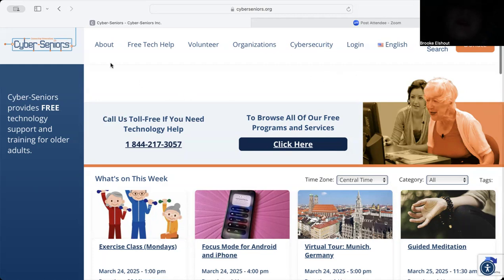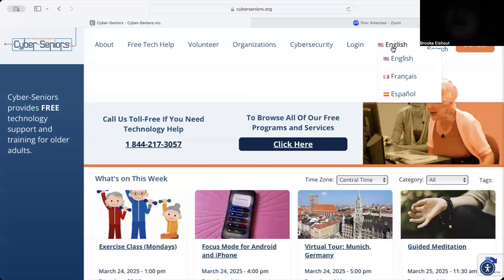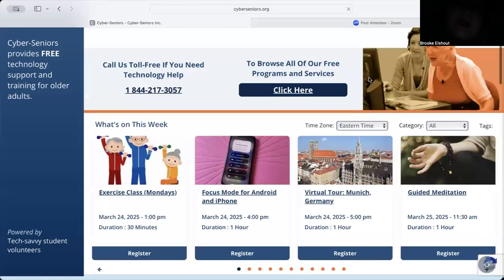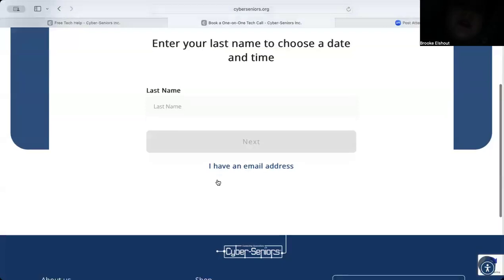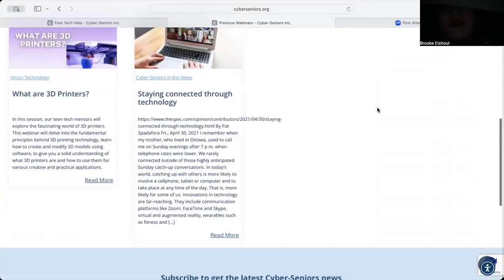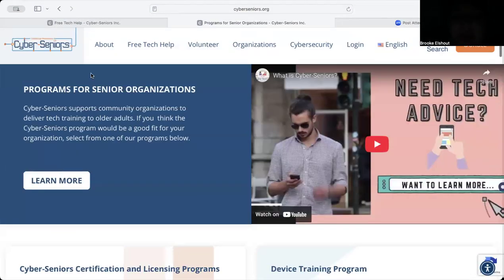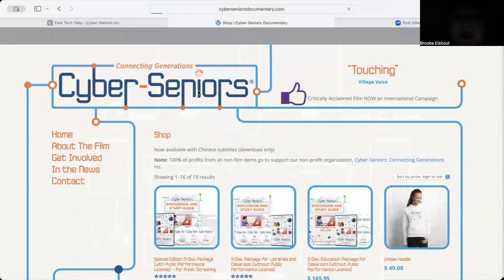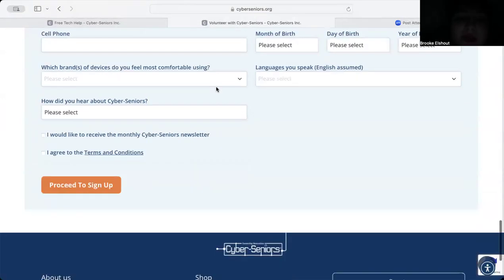Elshout Brooke Cyber Senior resource